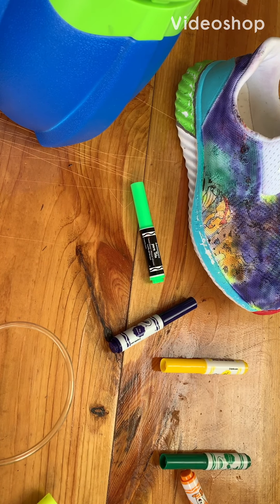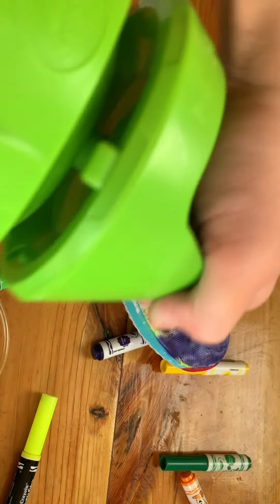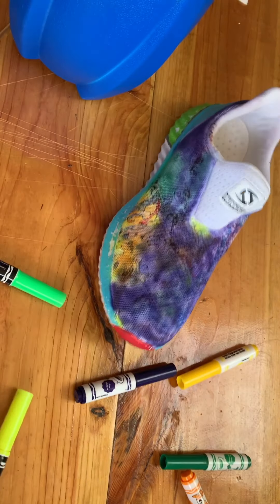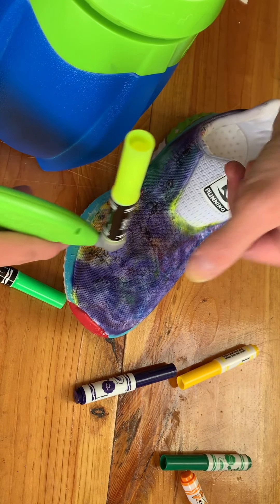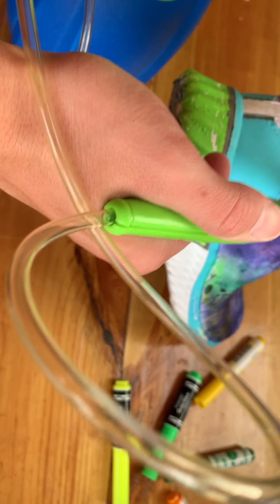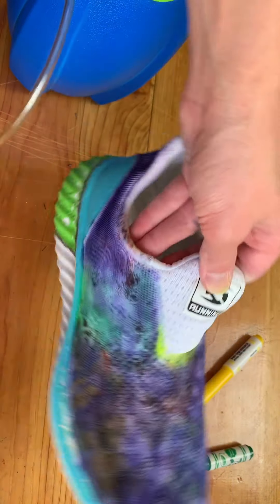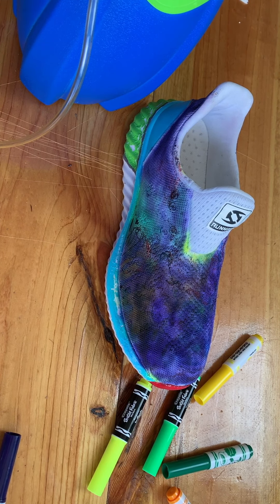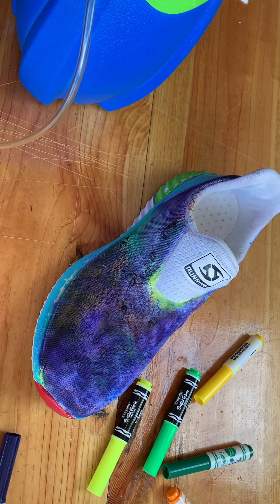Custom Crayola Airbrush Shoes (easy)